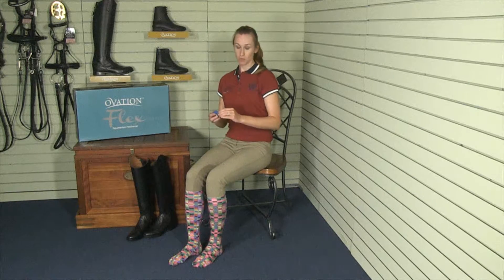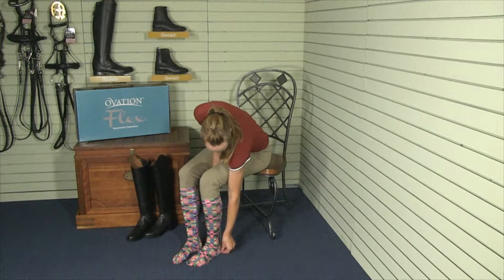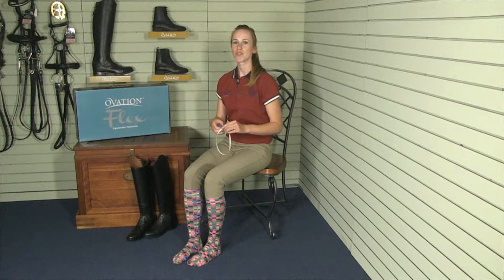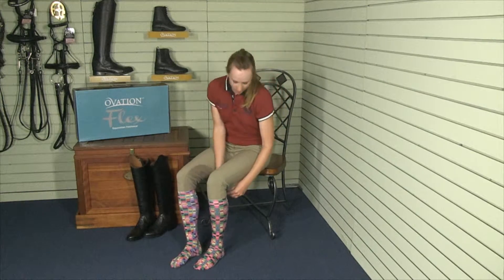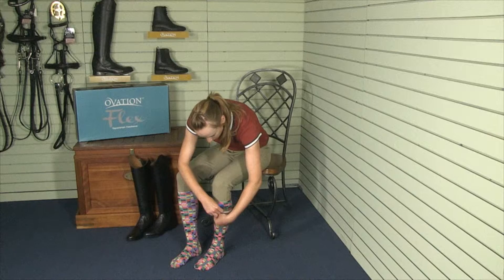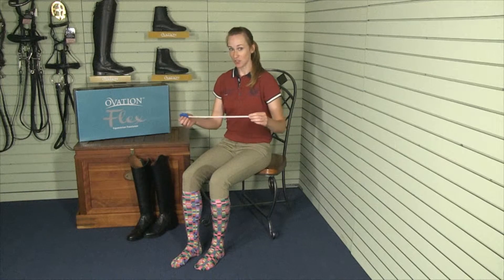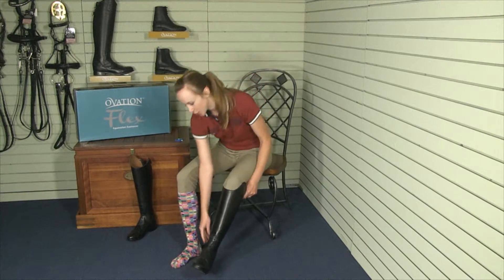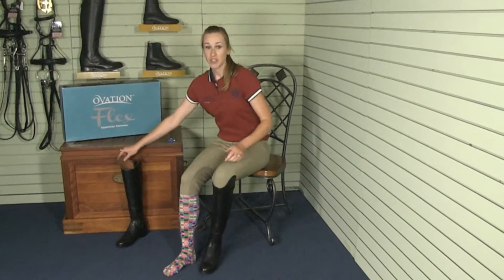Ovation - How to Measure for Tall Boots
Do you know how to properly measure for your Ovation tall boots? Start off by wearing the breeches and socks that you wear most often while riding and always make sure you are sitting down with your leg bent at a right angle. Measure the length and width of your calf and shoe size, and remember that your new tall boots should feel a bit too tall for your leg before they properly break in.